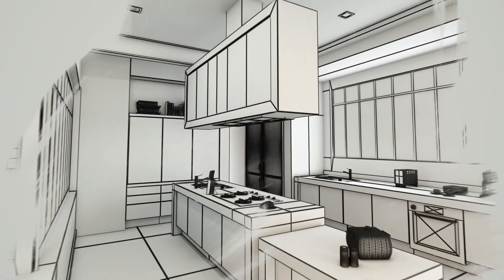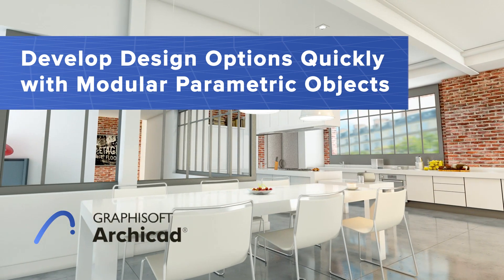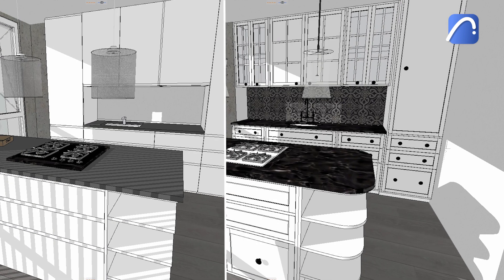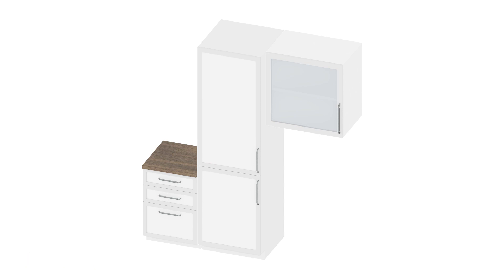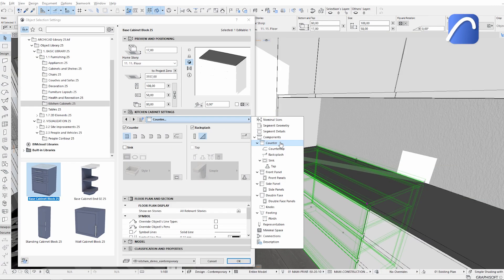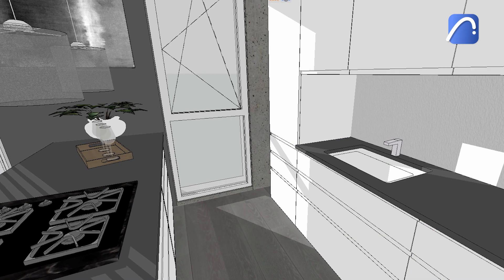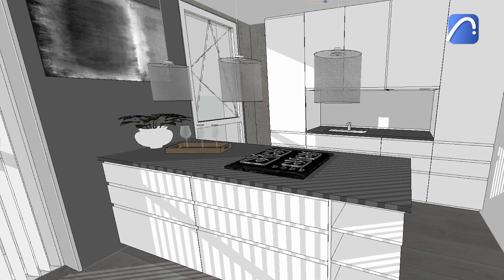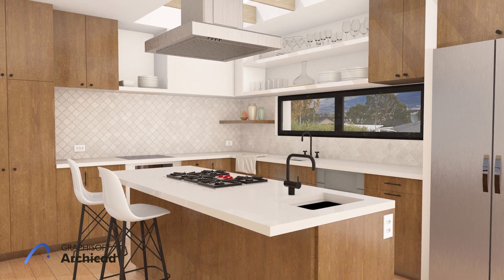Archicad 25 Yenilikleri 01 - Modüler Mutfak Dolapları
Mimarlar ve tasarımcılar, müşterileri için güçlü tasarımlar yaratmak için hem konut hem de ticari projelerdeki en son trendlere göre şekillenmiş çeşitli objelere güveniyor.

Archicad'in sürekli genişleyen 3D obje kütüphanesi ve özellikle son derece özelleştirilebilir modüler mutfak dolapları sayesinde, müşterilere birden fazla tasarım seçeneği sunan mutfaklar tasarlamak artık her zamankinden daha kolay. Mutfak dolabı elemanları mekansal düzenlemelerine göre üç ana kategoriye ayrılır: Alt modül, Boy modül ve Duvar modülü.

Dolaplar ayrıca farklı geometrilere göre gruplandırılmıştır; örneğin, Blok, Pahlı, Kapatma, L, C veya S şekilli elemanlar, projenize en uygun olanı seçmeyi kolaylaştırır.

Her eleman son derece parametriktir; tezgahlar, paneller ve kulplar gibi çeşitli özelleştirilebilir bileşenler içerir.Mükemmel sonucu elde etmek için bunları karıştırmak ve eşleştirmek kolaydır.

Parametrik, modüler mutfak dolaplarını kullanarak herhangi bir mutfağı hızlı ve zahmetsizce tasarlayın. Basitçe öğeleri yerleştirin, istediğiniz boyuta uzatın, ardından bileşenlerini özelleştirin. Farklı stiller ile deneyin, değişiklikleri hızlı ve kolay bir şekilde yapın ve müşterilerinizin aralarından seçim yapabileceği birden fazla tasarım seçeneği sunun.